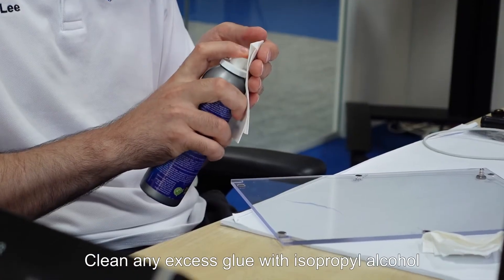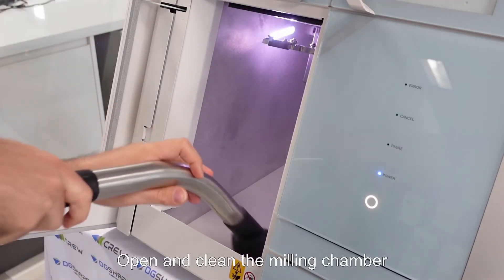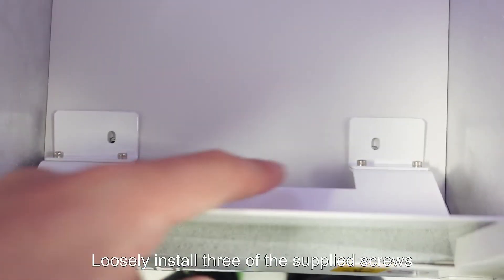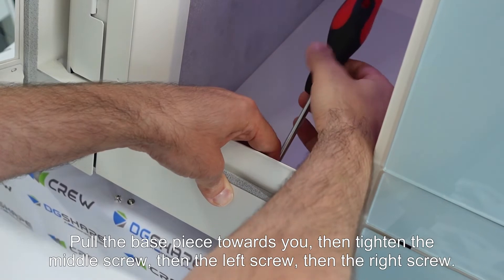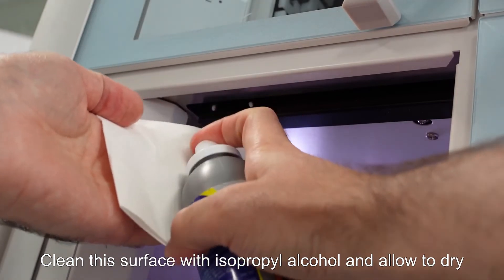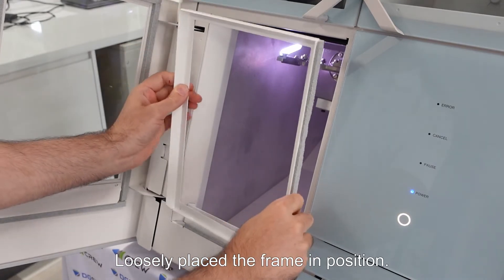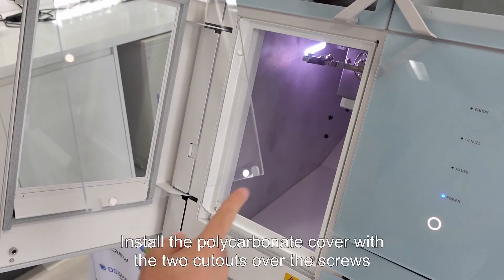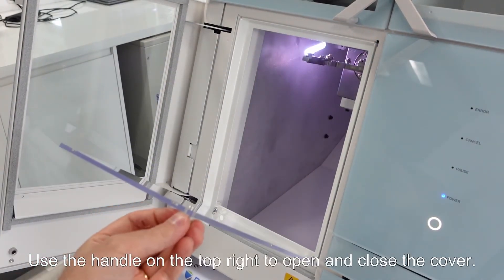DWX-53DC Dust cover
DWX-53DC is Smart 5-Axis DRY Dental Milling Machine with Disk Changer　 DWX-53DC enhances the value of “craftsmanship” through the combination of precision and efficiency offered by its cutting-edge digital technologies and intelligent structure.